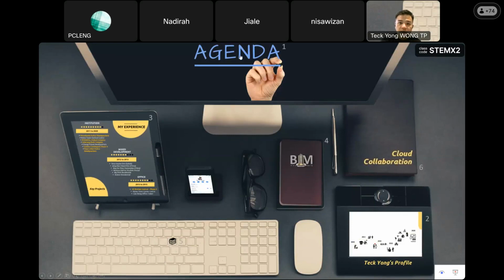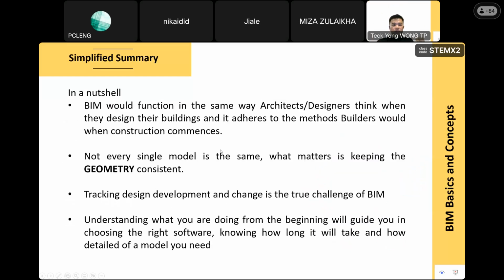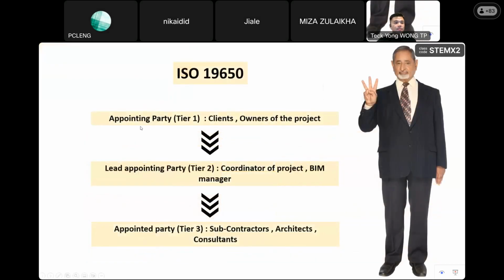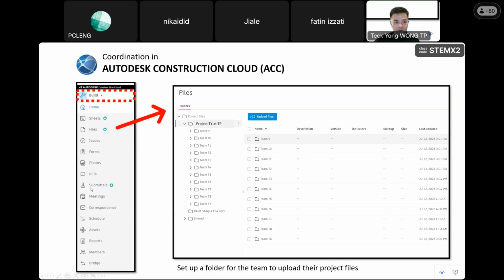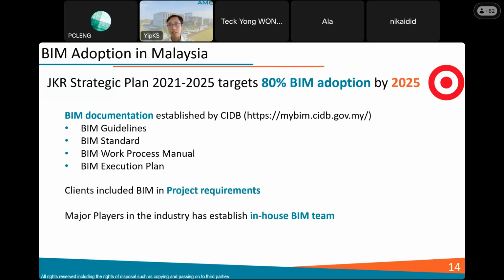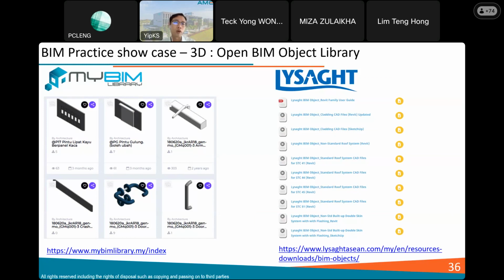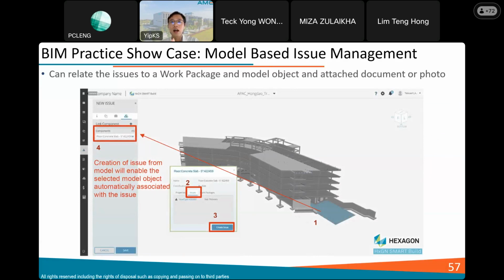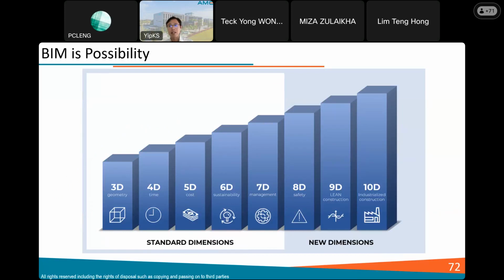SBEA3623 CAD & BIM 20232024 SEM 1 LECTURE INPUT 3 & 4 BY AR WONG TECK YONG & MR YIP KENT SENG 202311